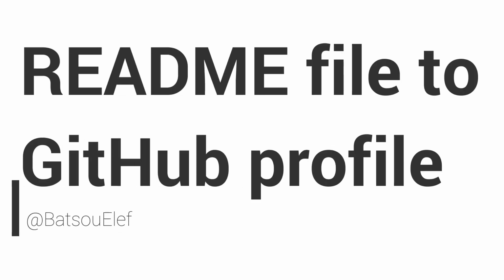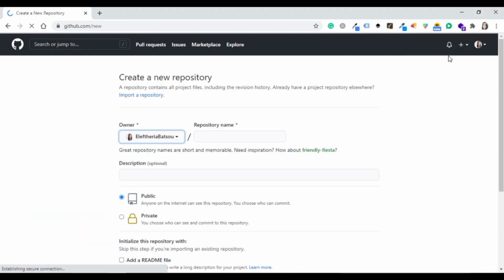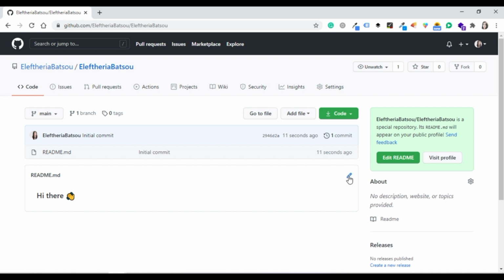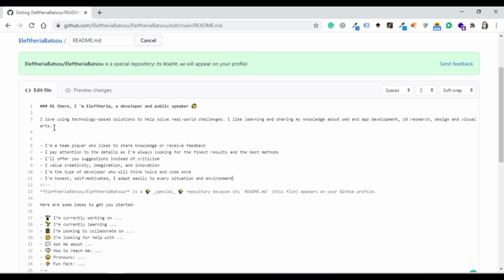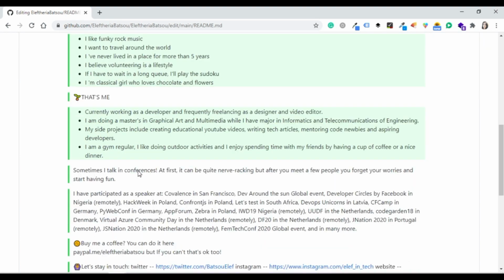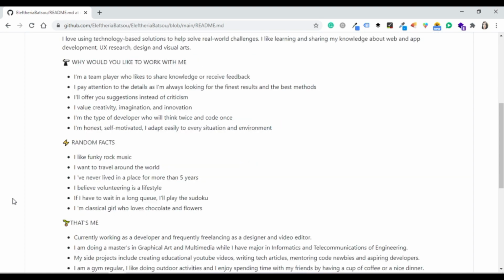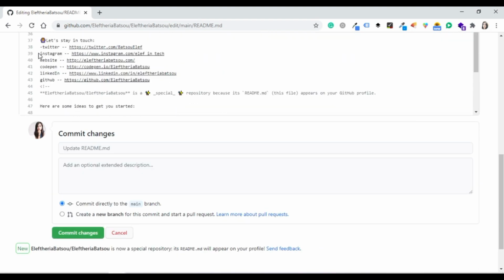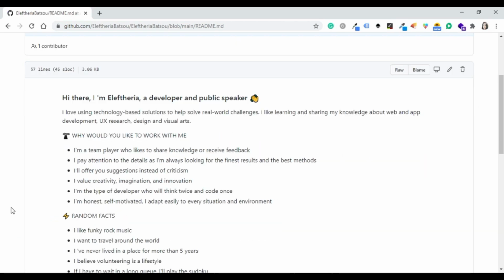Adding a README to the GitHub profile |2021| 💪Step by Step Tutorial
⬇️ Open me - Step by Step guide ⬇️

💪Instructions:
1. Open github and click on create a new repository
2. Name the new repository with your github name and add the README file.
3. Edit the file and add whatever you want :)
4. Click commit changes and you're ready!
5. Optionally: Click edit or preview to edit or preview the changes.

👋Hello, I' m Eleftheria, a front-end developer, part-time master student, freelancer, and chocolate lover.

🙆Would you care for buying me a coffee?